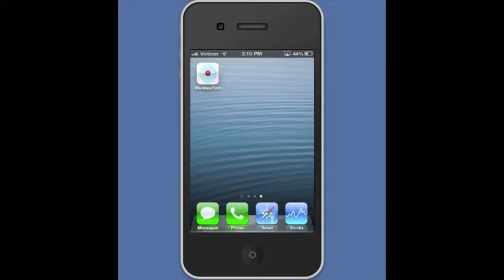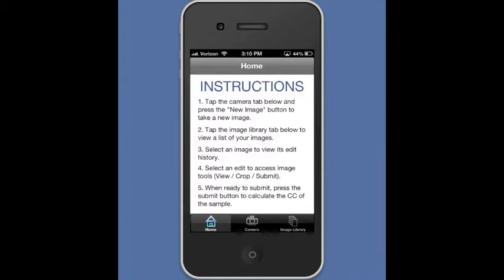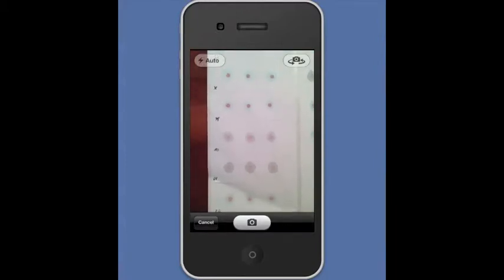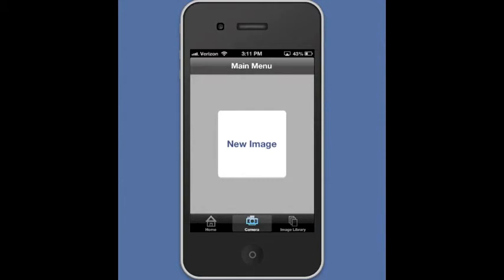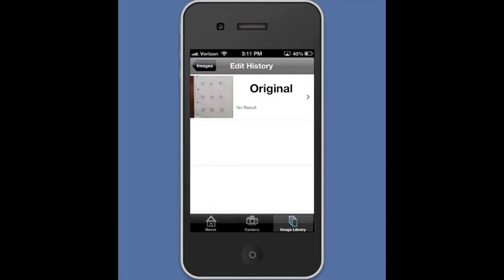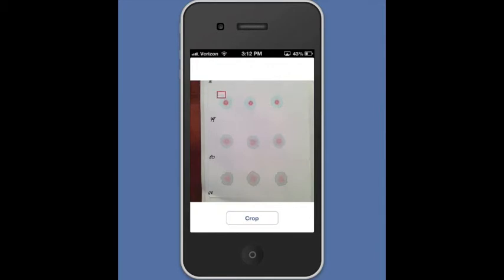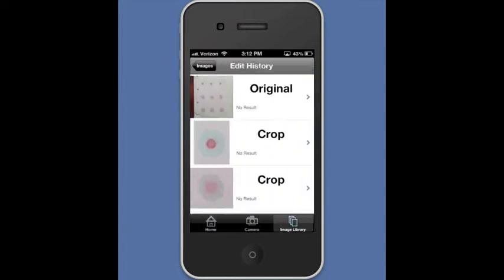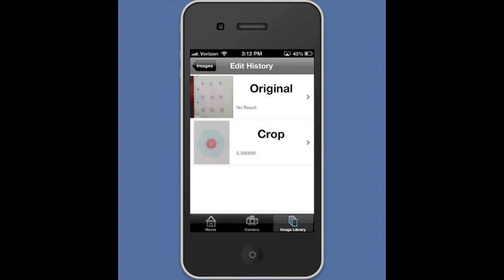Congo Red Dot Test iPhone Application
A quick demonstration of my iPhone application performing a visual diagnosis of a few Congo Red Dot Tests supplied by Yale University.